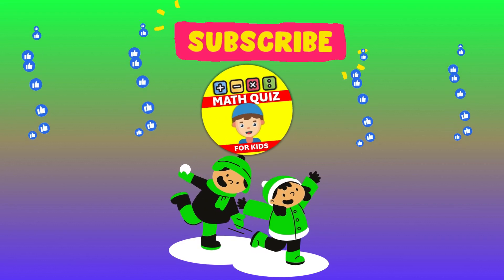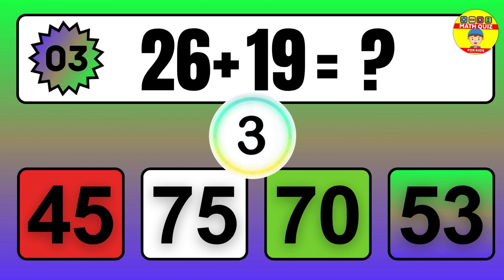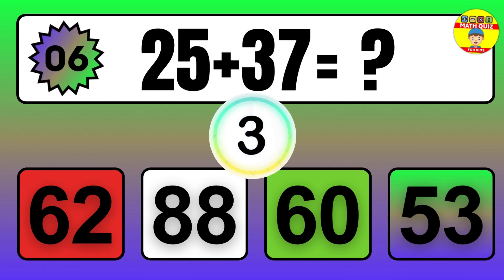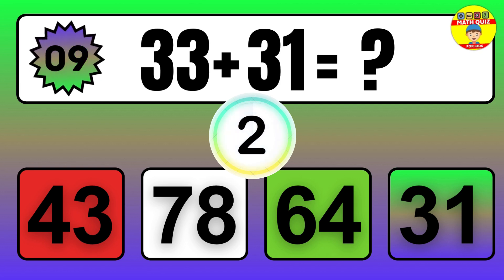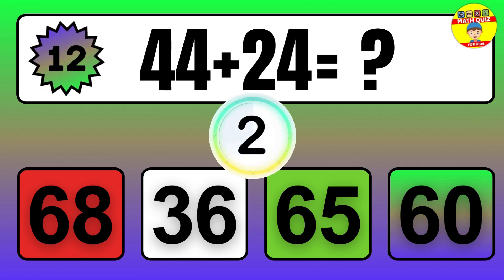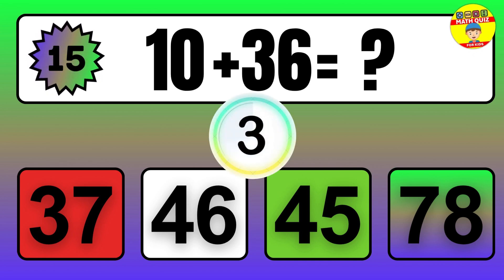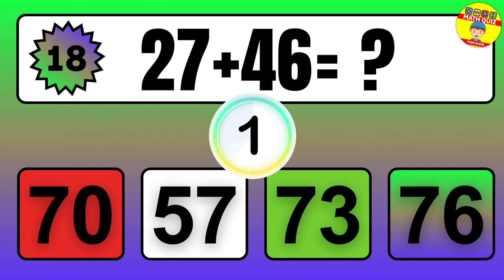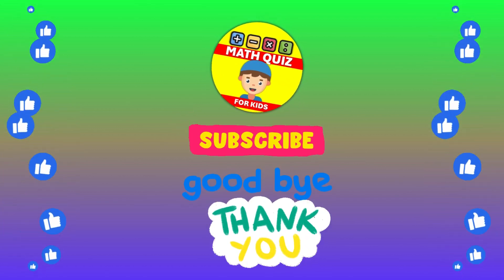20 Math Quiz for Kids | Two Digit Addition Quiz